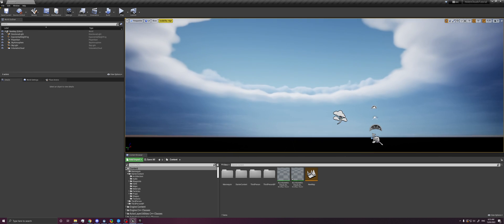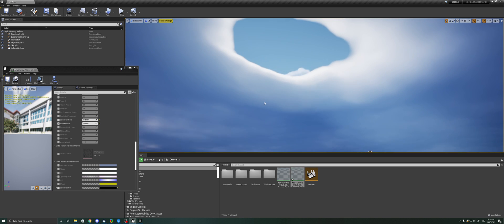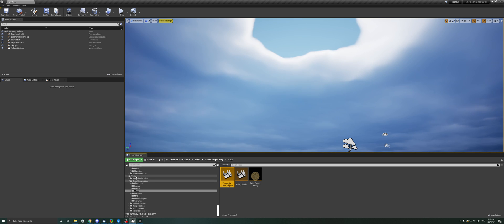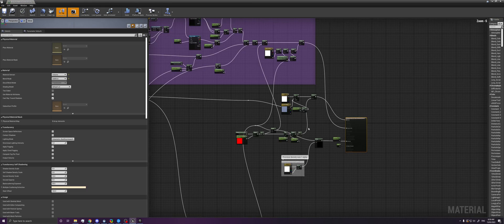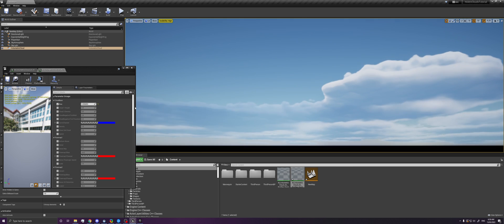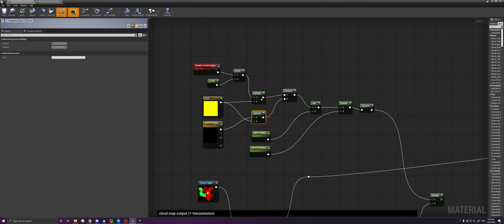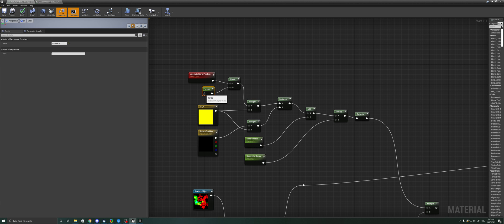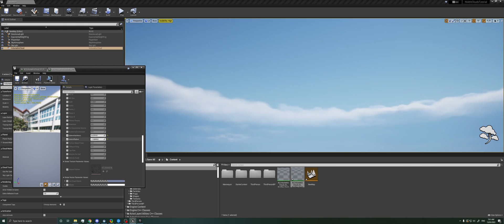Unreal Engine 4 - Hole in Volumetric Clouds material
Was posting about this on twitter, made a quick explanation of how it works as it's super simple